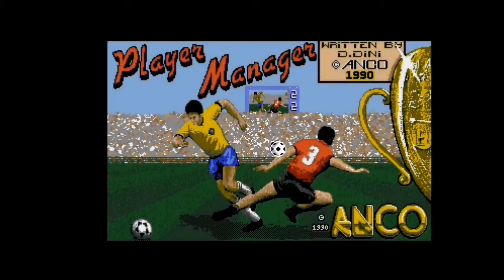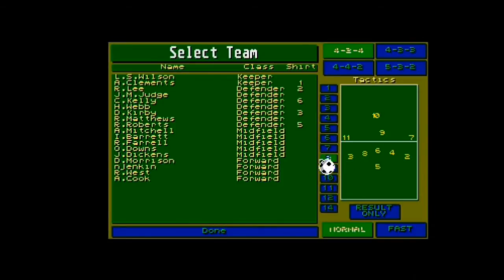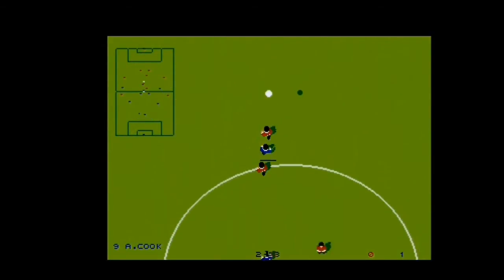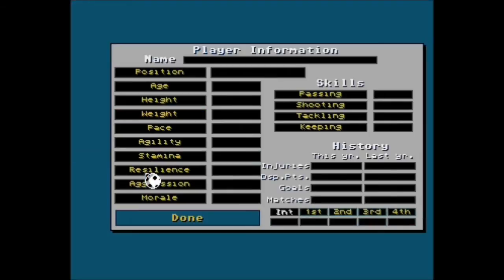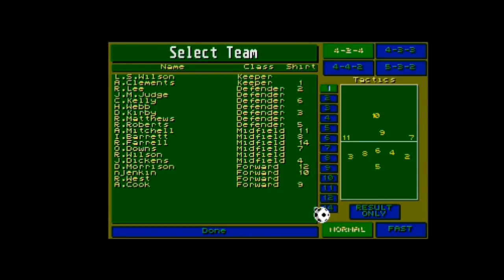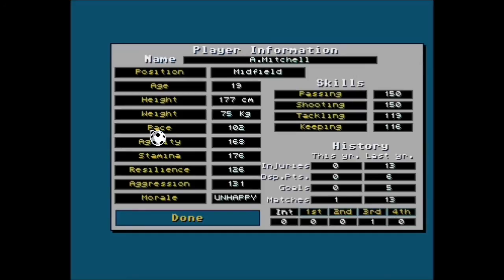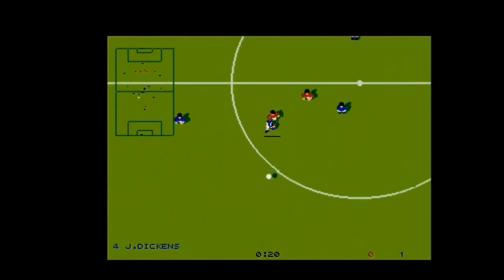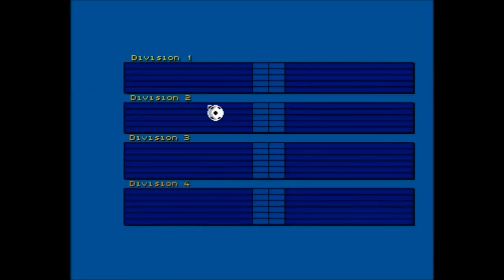AMIGA : Player Manager - with Commentary !!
PLAYER MANAGER on the Commodore Amiga. Developed by Dino Dini and Published by Anco in 1990. This was the first game to combine managing and playing as team or as a single player together. Using the Kick Off 1 Engine, this an enjoyable retro affair. Play an unlimited amount of seasons and play well into your hundreds without ever retiring. Hooray!